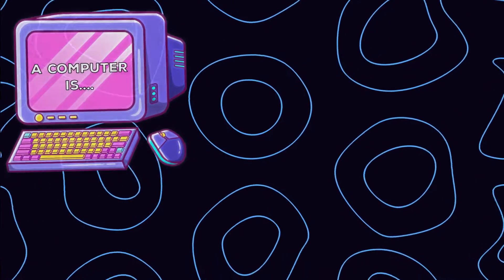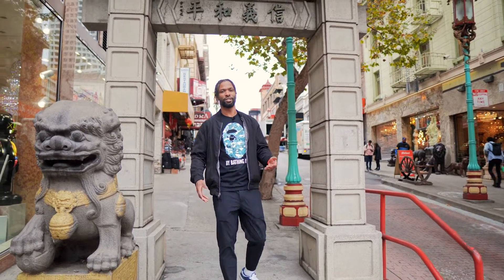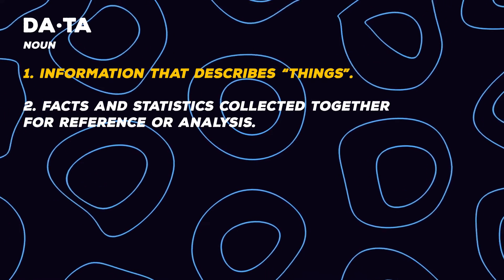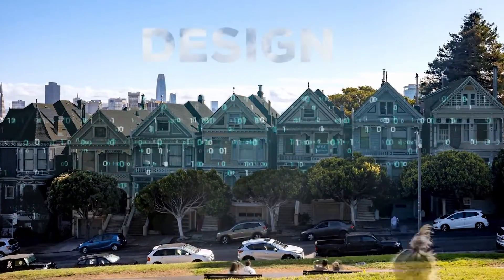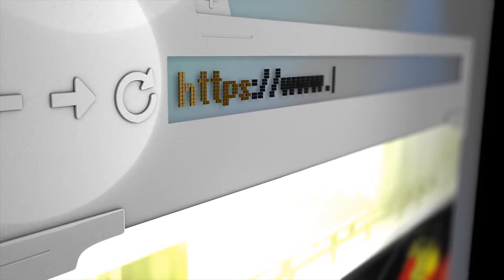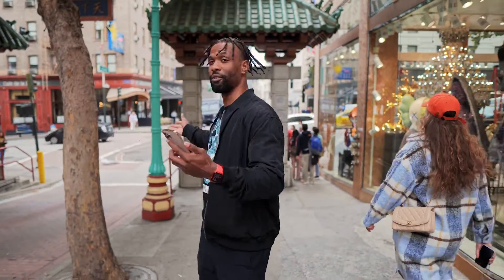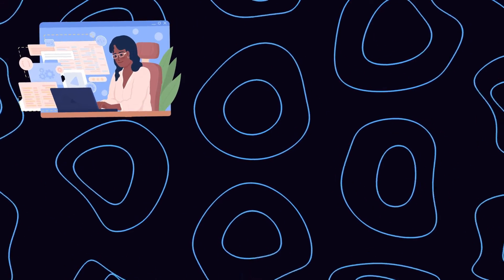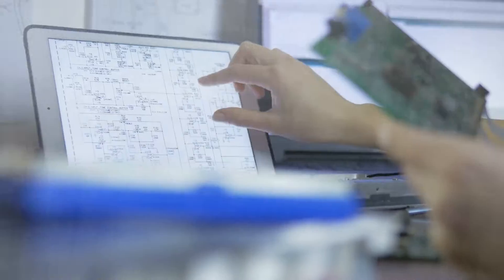Software Engineer explains how an app is made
Do you know how an app is made? Let me tell you while sightseeing all over the technology hub of the world, San Francisco.